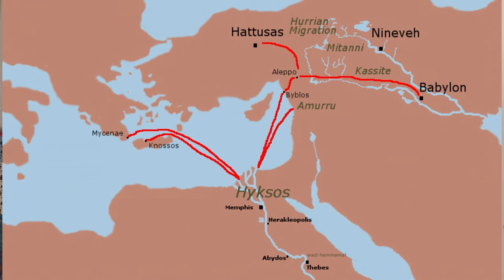Ancient Egypt the Middle Kingdom with Pyramids (2040-1782 BC) | History of God ep11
To support Christian Perspective Channel

This is the 11th episode in a series about the bible and history called the History of God.

In this video I go through the fall of the Old Kingdom  of ancient Egypt and the Pharaoh's of Middle Kingdom Egypt with their Pyramids and the Hyksos, who took power over North Egypt during the latter part of the Second Intermediate Period.
I go over a timeline comparison between Sumeria, Egypt and the Hittites. The Middle Kingdom of Egypt took place during the Ur the Isin and the Old Babylon dynasties of Mesopotamia.
Here is a list of the Pharaoh's named in this video.
Pepi II (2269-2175) The last Pharaoh of the Old Kingdom. Longest ruling Pharaoh in history 94 years.
Ist Intermediate Period (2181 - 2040)
7th to 10th dynasty - a transition of the seat of power from Memphis to Herakleopolis. The 9th and 10th are known as the Herakleoplian dynasties.
11th Dynasty
Intef II (-2060) He was governor of Thebes
Mentuhotep I (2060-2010) He united the people of Thebes into a kingdom
Mentuhotep II (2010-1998) He subjugated Herakleopolis and Memphis beginning
The Middle Kingdom. Coincides with the fall of Ur and rise of Isin dynasty in Mesopotamia.
Pyramids were smaller than Old Kingdom pyramids. Pharaoh now shared power with the underworld according to Osiris cult. Mentuhotep II secured Oasis outposts in western desert.
Mentuhotep III (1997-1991) Military excursion into Wadi Hamamat had a trading outpost on the Red sea.
Mentuhotep IV Sent his general Amenemhat to the Wadi Hamamat to find a stone for a lid of his tomb.
12th Dynasty
Amenemhet I (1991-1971) Patron god was Amen. He warred with the Nubians, famous warriors of ancient times. Began measuring water levels in Nile river. Art and literature increased during his reign. He introduced co-regency with his son. Co-ruled for 10 years with his son.
Was killed in a coup while his son was away at war.
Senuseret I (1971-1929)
Fought against the Libyans in the Western desert when he rushed back to put down a coup in the palace which killed his father. Two famous scripts survive from his rule. He restored the Old Kingdom temple at Heliopolis where he erected 2 66 foot obelisks, one is still standing. He fortified the fortresses between the 1st and 2nd cataract. The built the temple to Amun at Karnak, the first of 30 pharaohs to build there.
Amenemhet II (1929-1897) He traded with the Mycenaean, Minoan, Byblos and Lebanon on the Mediterranean sea.  He also dredged the canal to the Fayum.
Senuseret II (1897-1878) He continued dredging the canal to the Fayum.
Senuseret III (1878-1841) The greatest king of the 12th dynasty. Known for his natural solemn face. He fortified the fortresses between the 1st and 2nd cataract against the Nubian kingdom of Kerma. He set up a stele on the border of Nubia. He built a summer palace at Avaris. He is the most likely candidate to be the Pharaoh who co-ruled with Joseph.
Amenemhet III (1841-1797) He is also know for his solemn look. He made numerous expeditions to the turquoise mines in Sinai. The location where the earliest alphabet structures related to Greek and Latin are found. He built 2 pyramids, the first one collapsed during construction but the second one is an excellent example with a labyrinth in the courtyard.
Amenemhet IV (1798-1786) He strengthened Mediterranean sea trade. He made expeditions into Libya. His reign coincides with the beginning of the reign of Hammurabi in Old Babylon.
during this time the Hyksos began migrating into Egypt.
Sobeknefru (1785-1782) She was the wife of Amenemhet IV and took over when he died, she reigned for 3 years and died, bringing the 12th dynasty to an end.
2nd Intermediate Period (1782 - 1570)
13th and 15th Dynasty
After the death of Sobeknefru the 12th dynasty ended plunging Egypt into the second intermediate period of the 13th dynasty, a list of unrelated Pharaohs chosen by someone to run the business of Thebes while the Hyksos (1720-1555) began encroaching more and more until they took over the Northern half of Egypt. They are the 15th dynasty who were people from the land of Canaan or the Sinai peninsula who had superior weapons than the Egyptians and ruled over them for almost 200 years until the Egyptians of Thebes during the 17th and 18th dynasties of Egypt kicked the Hyksos out and restored all of Egypt to the Egyptian Pharaoh's.
I also discuss the effect on trade between the Hyksos and Old Babylon on Hattusilis (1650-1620) the Hittite, prompting him to desire the control of Aleppo.